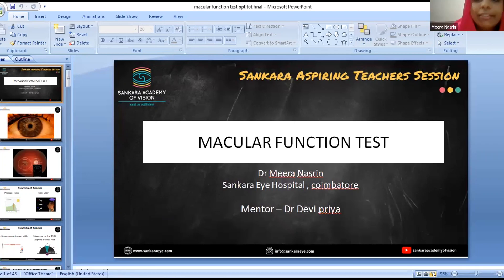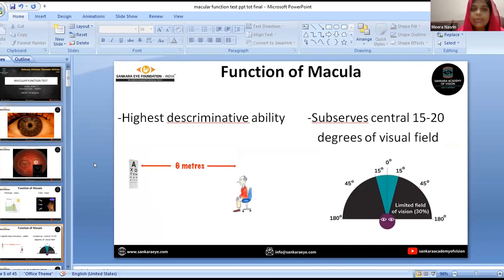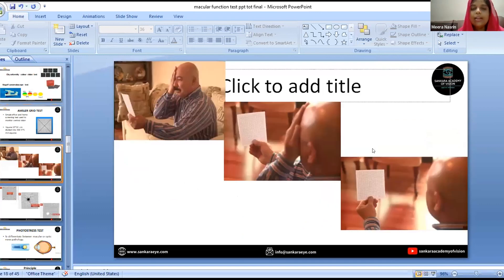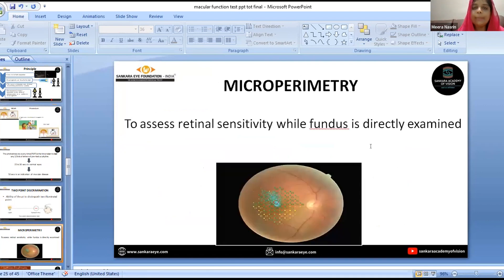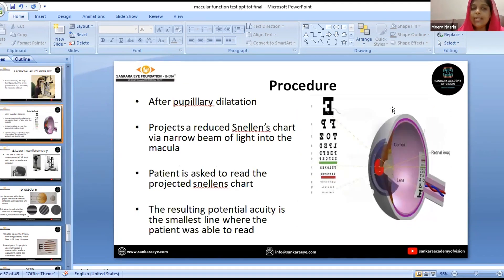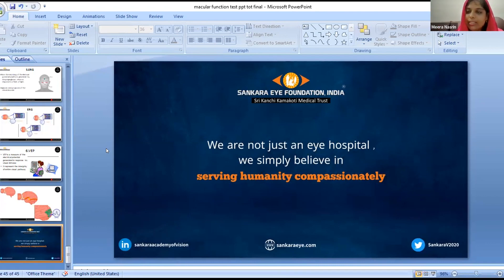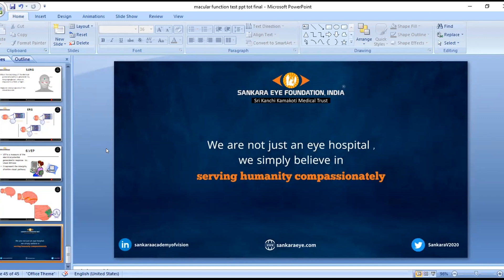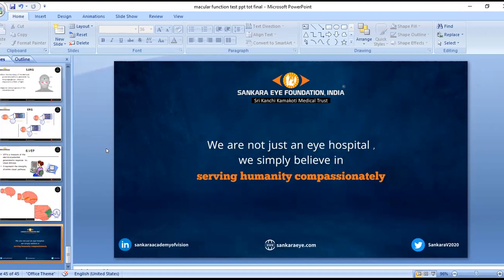Macular function tests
Macular Function Tests | Dr. Meera Nasrin

In this ophthalmology lecture, Dr. Meera Nasrin explains the various macular function tests used to assess retinal and central visual function. These tests are crucial for diagnosing and monitoring macular diseases such as age-related macular degeneration, diabetic maculopathy, and hereditary retinal disorders.

This session is part of the SATS - Sankara Aspiring Teachers Series, where DNB ophthalmology residents present key topics in a concise 5-minute format, supported by mentors and quizzed by eminent ophthalmologists from across India.

If you’re preparing for postgraduate ophthalmology exams or looking for a quick review on macular function assessment, this lecture provides valuable insights.

🔹 Topics Covered:
✔ Amsler Grid Test – Screening for central vision defects
✔ Microperimetry – Functional assessment of the macula
✔ Multifocal ERG – Electrophysiological evaluation of retinal function
✔ Photostress Recovery Test – Assessment of macular integrity
✔ Other macular function assessment techniques
✔ Frequently asked questions in ophthalmology exams

✅ Postgraduate ophthalmology students
✅ DNB and MS/MD residents
✅ Practicing ophthalmologists looking for a refresher